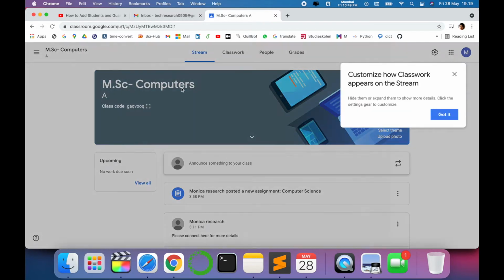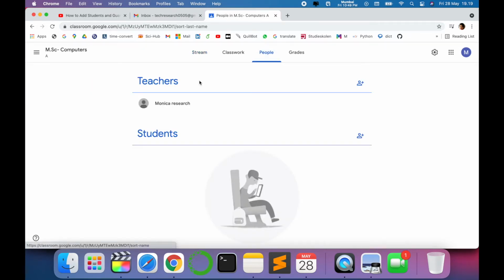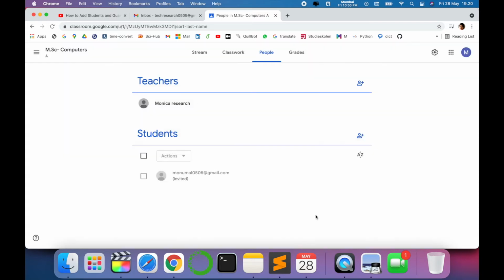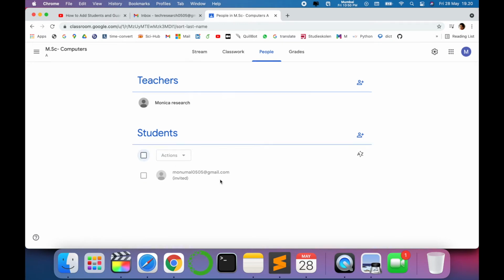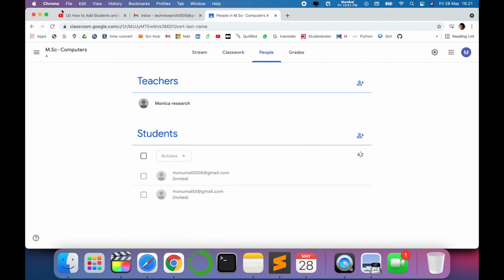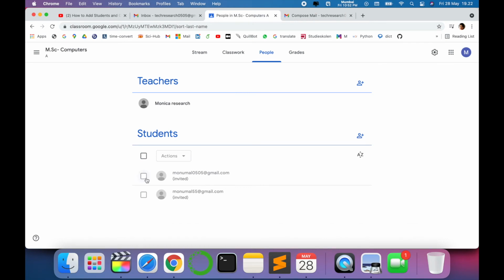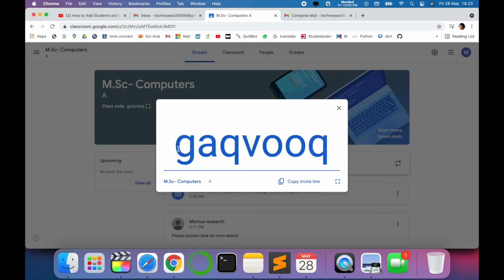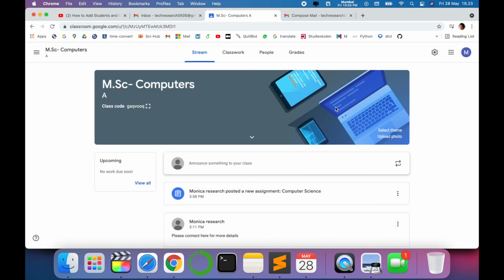How to Google Classroom: Effortlessly Add Students in Minutes!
In this video, we will see how to add students in Google Classroom.